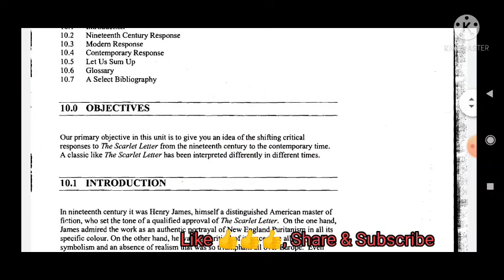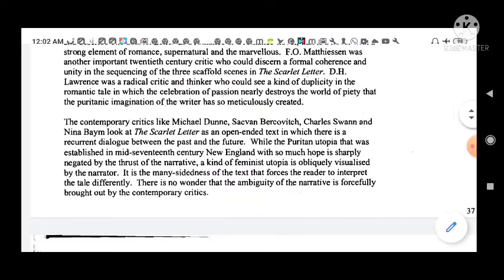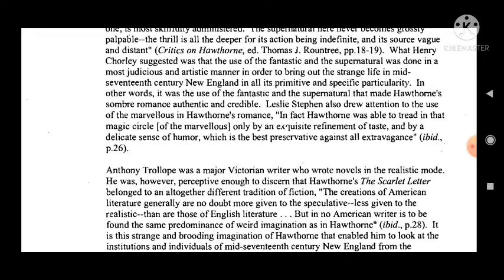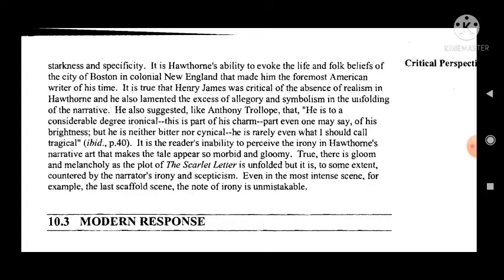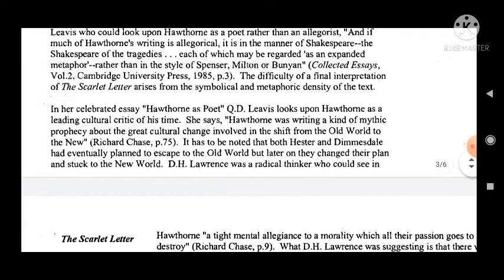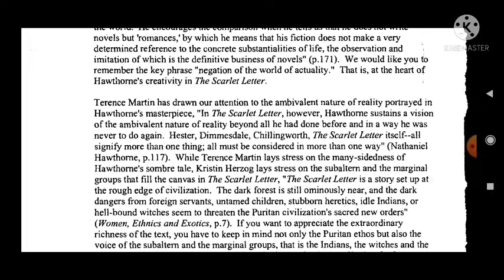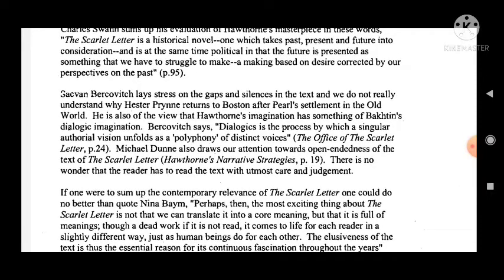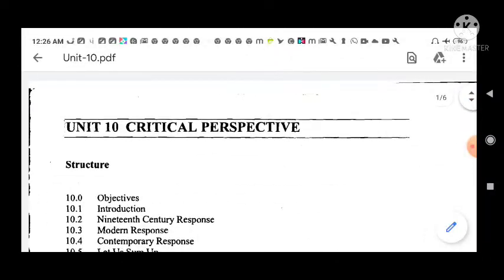The Scarlet Letter : critical perspective meg 6 block 2 unit 10